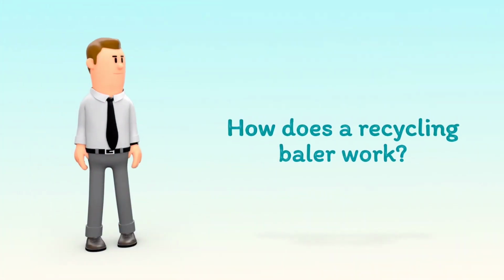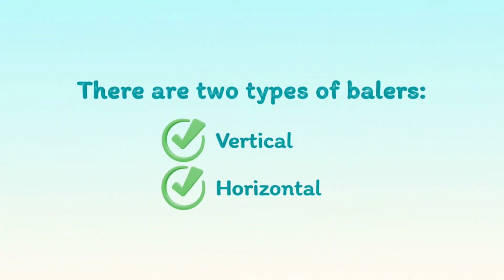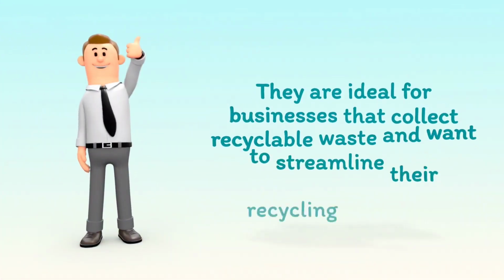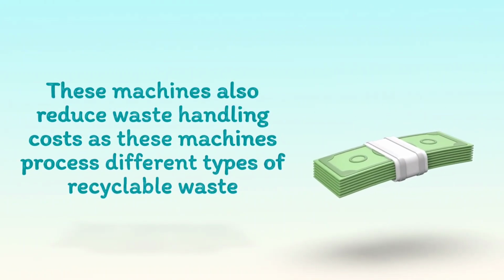Recycling Balers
Would you like to learn more about business waste? Head over to Compare Your Business Costs today!